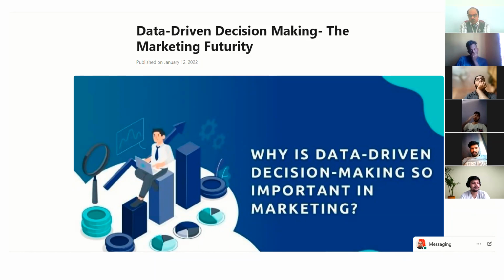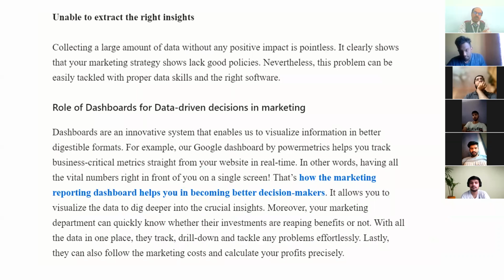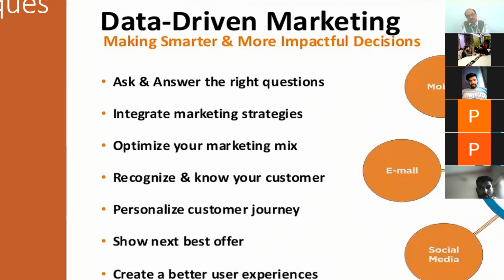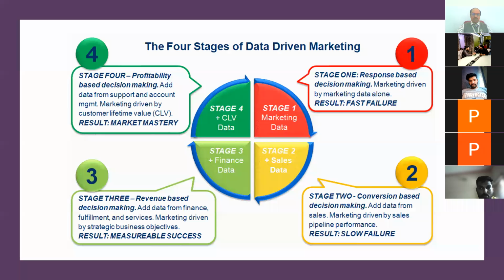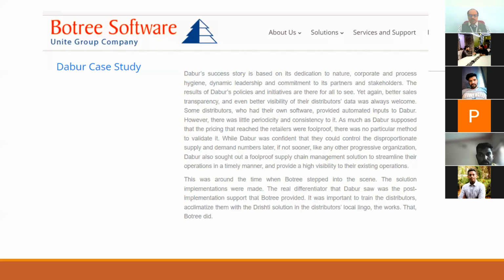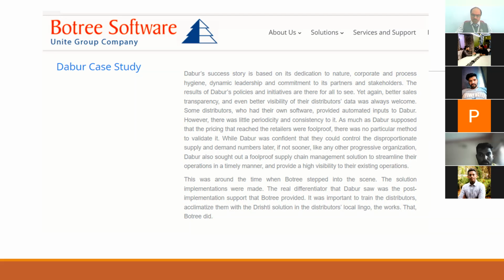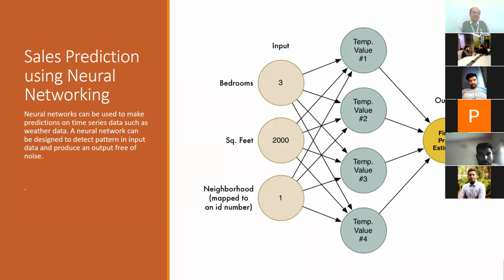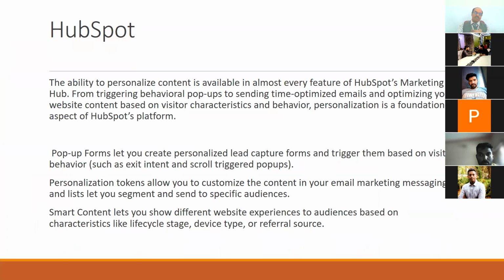Data driven Marketing